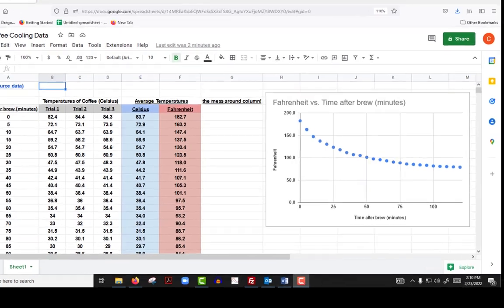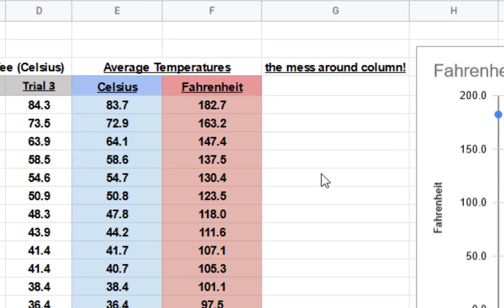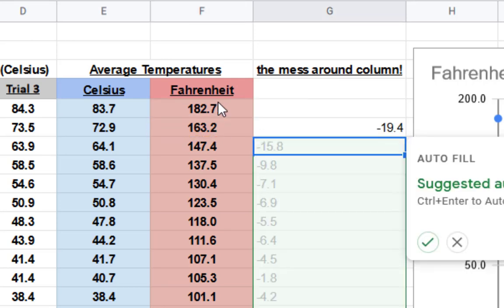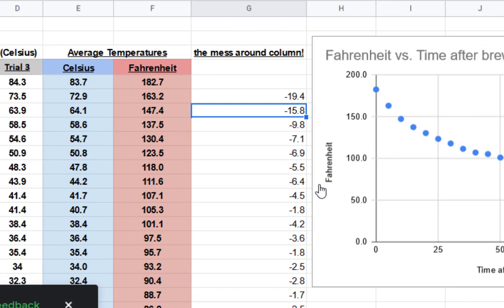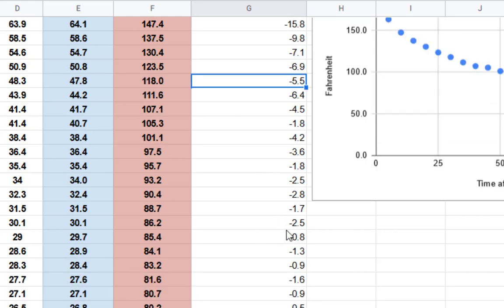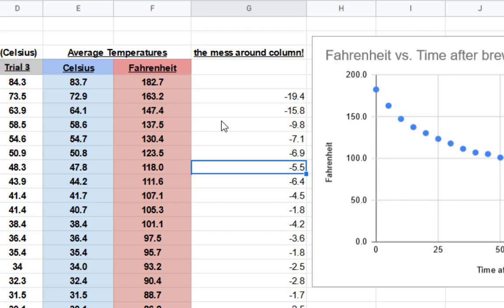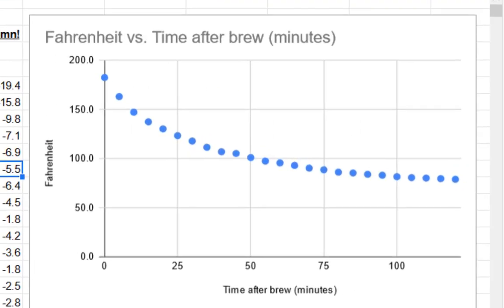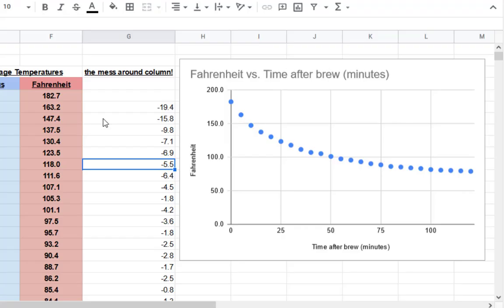The "Mess Around" Column!